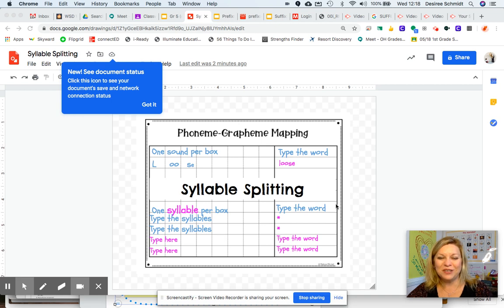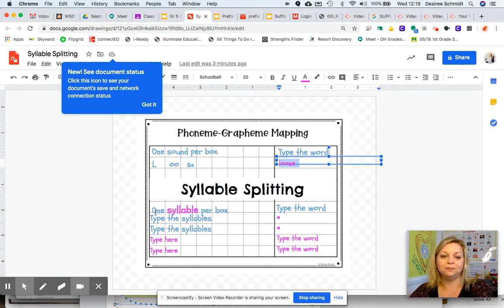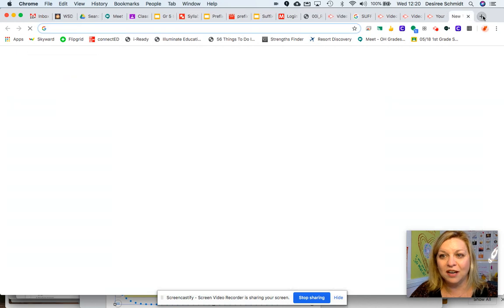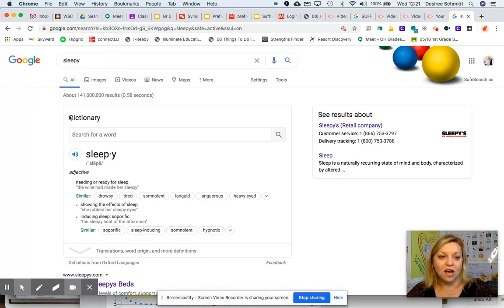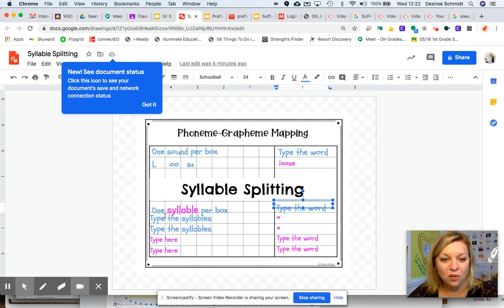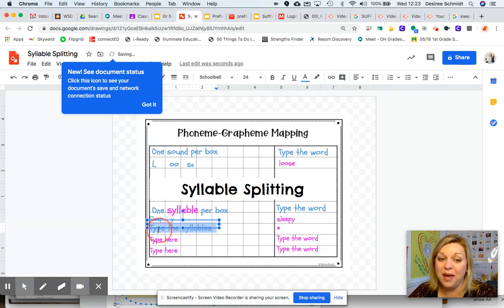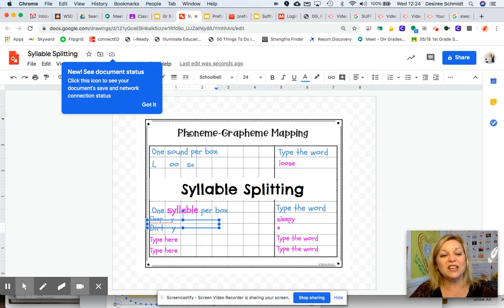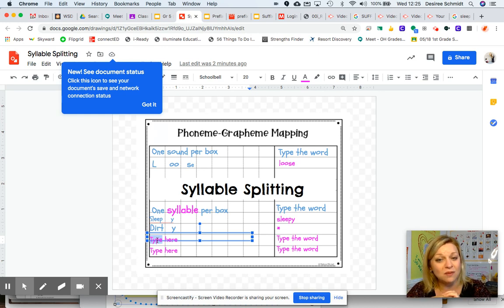3 5 Syllable Splitting with suffixxes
In developing readers, we must attend to all of the components of building and breaking apart words. This video will guide students in mapping syllables.  Enjoy!